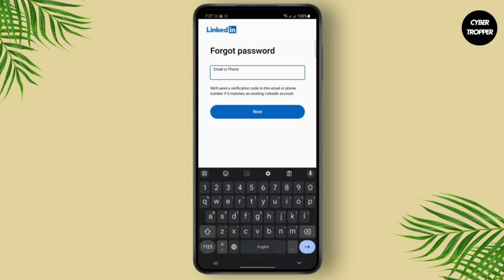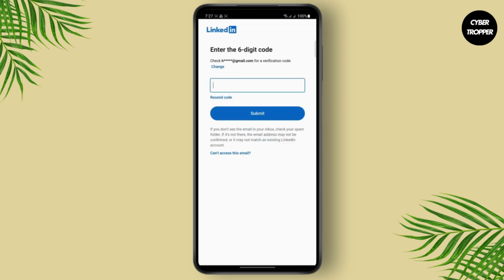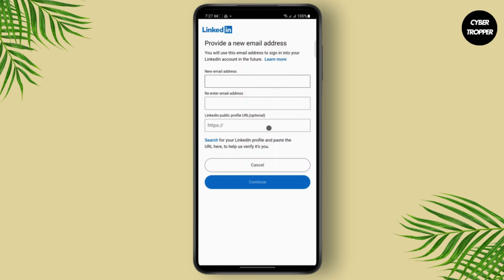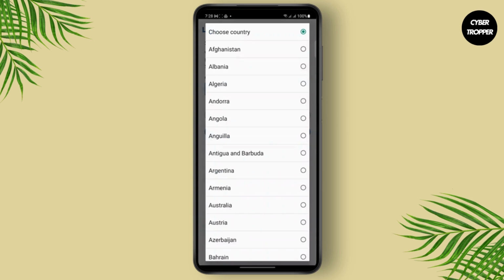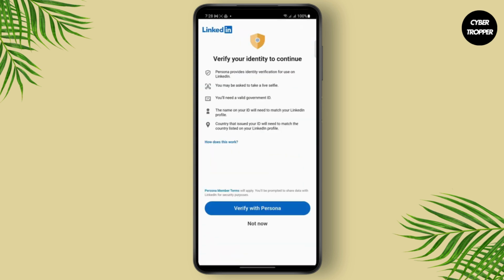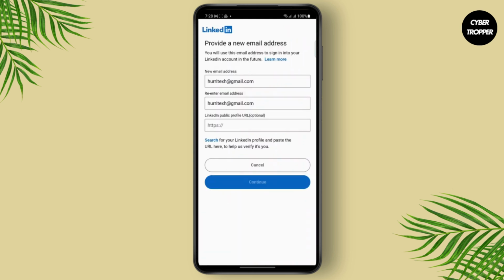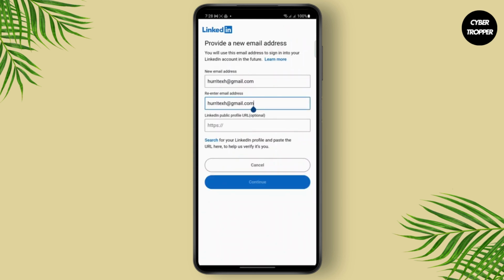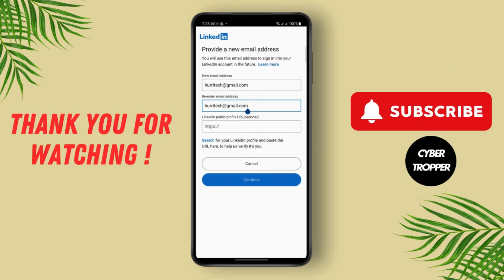How to Recover LinkedIn Account Without Email and Phone Number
Learn how to recover your LinkedIn account without email and phone number in this detailed guide. Whether you've lost access to your email, phone, or both, this step-by-step tutorial will walk you through alternative methods to restore your LinkedIn account access.

In this video, you'll discover how to reset your LinkedIn password without email or phone, retrieve account access with LinkedIn support, and unlock your account efficiently.

Timestamps:
0:00 Introduction
0:25 Step 1: Using LinkedIn's Account Recovery Form
1:00 Step 2: Providing Proof of Identity